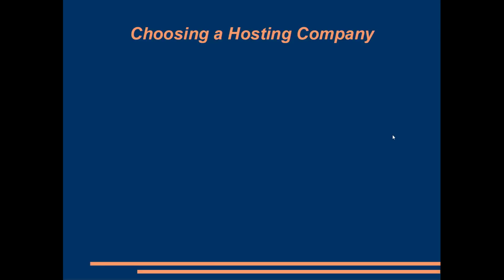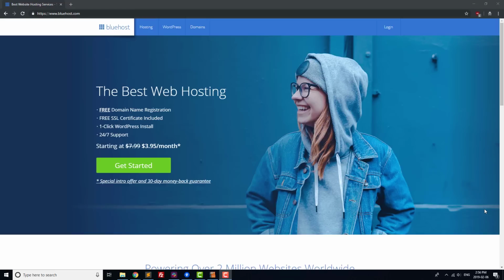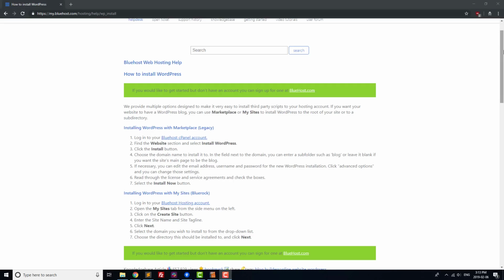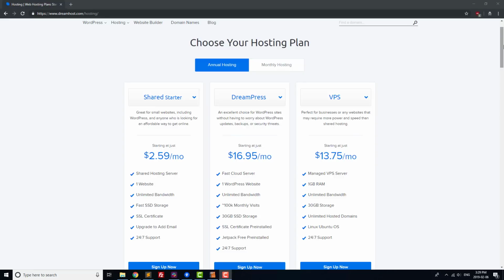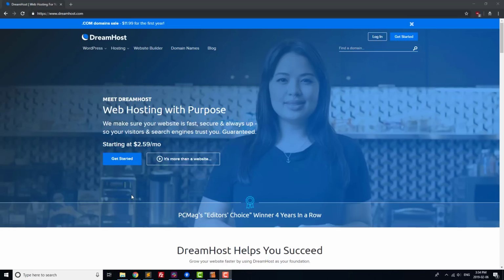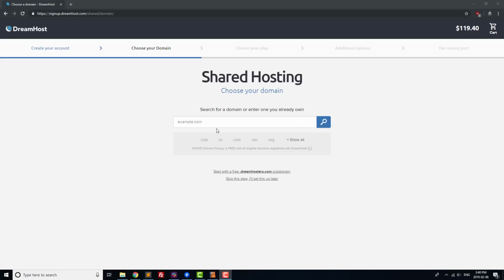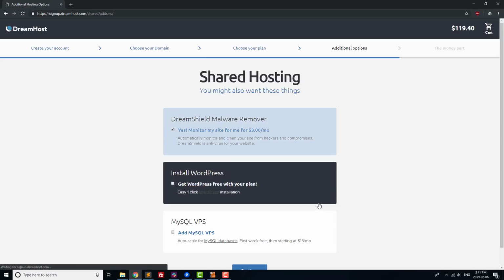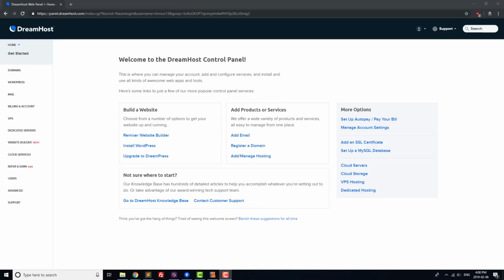Choose a WordPress Hosting Company and Register a Domain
We go over 3 of the most popular web hosting companies in this video, and then walk through the sign up process for Dreamhost.